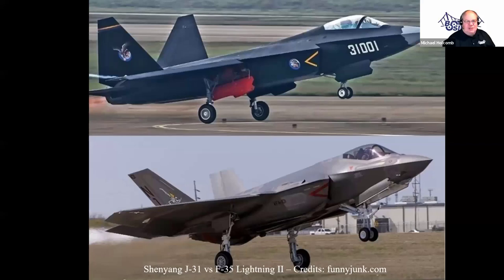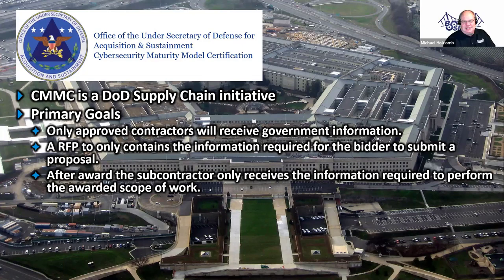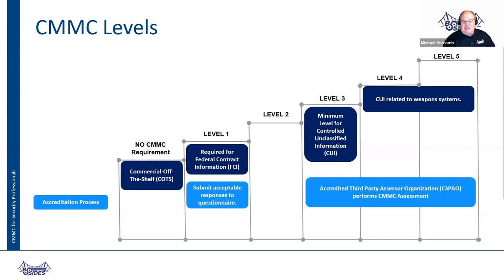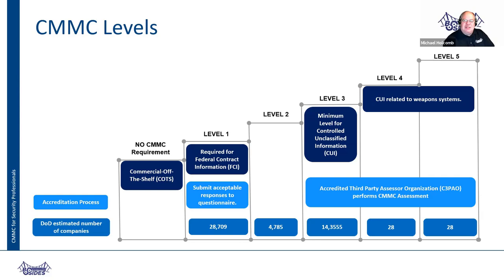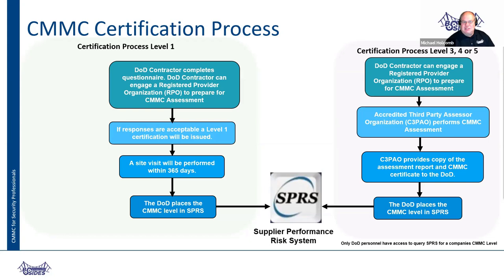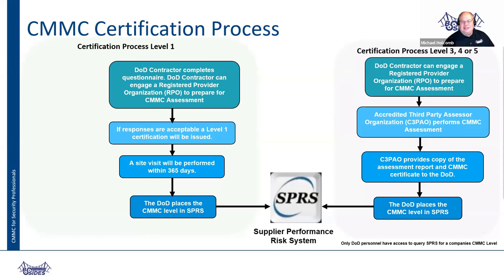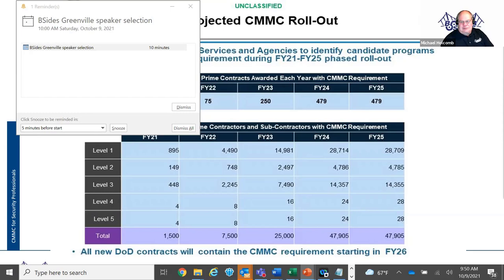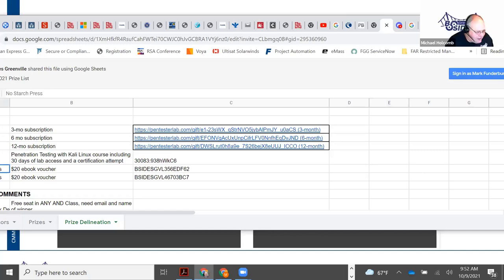BSidesGVL - Mark Funderburk - "Cybersecurity Maturity Model Certification"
The Department of Defense (DoD) standard, the Cybersecurity Maturity Model Certification (CMMC) is the future cyber standard now. CMMC is focused on the risk to the supply chain and how to effectively establish a cyber resilient program in an organization. While it directly impacts hundreds of thousands of suppliers to the DoD, you will find CMMC to provide value in enhancing your organization’s cyber and compliance program especially in the areas of policies, procedures and associated capabilities. Every compliance professional as well as cyber professionals, those with IT and information security responsibilities, must examine and learn more about the new CMMC standard. Cyber risk in the supply chain is a serious business risk. CMMC provides an opportunity to mitigate this risk.

In this fast-paced, fact-based CMMC brief, participants will:
•        Understand why CMMC is such a valued reference for addressing risks in the cyber supply chain (for e.g. your business associates)
•        Walk through core components, organization and CMMC Maturity Levels
•        Navigate requirements to achieve CMMC certification
•        Examine key steps for establishing a CMMC-based compliance and cyber program